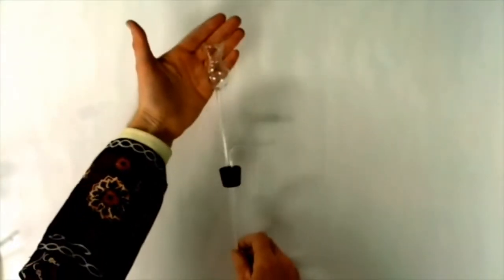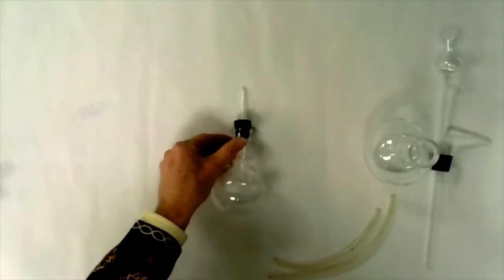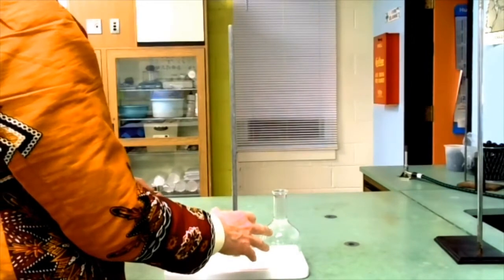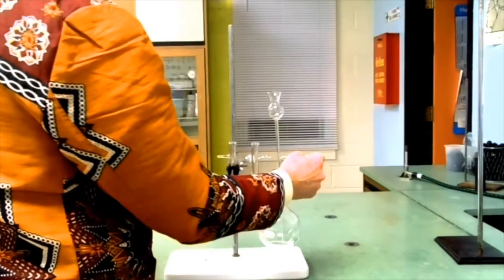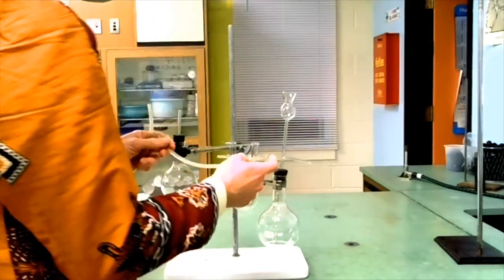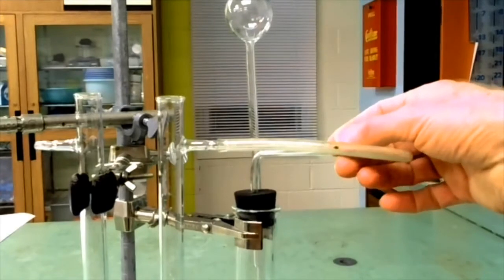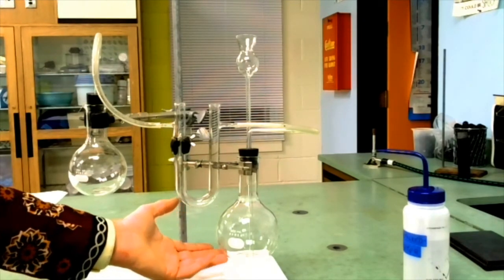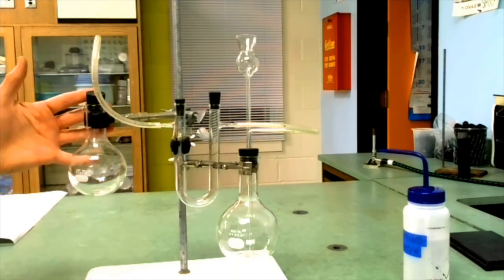MW CO2 Equipment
Setting up the glassware for the experiment determining the molar mass of carbon dioxide from its density.